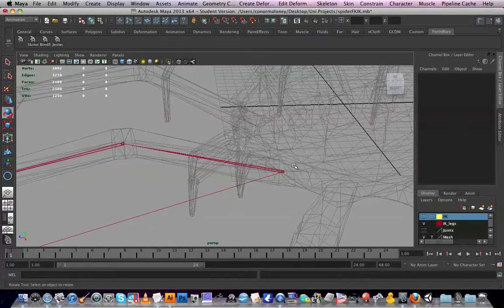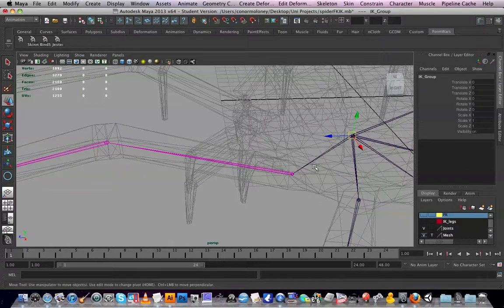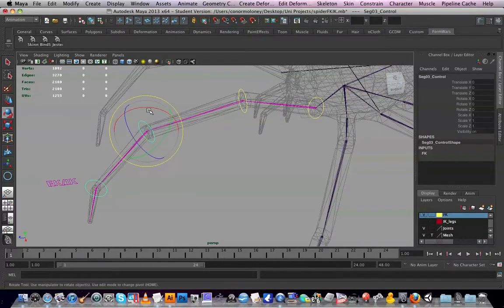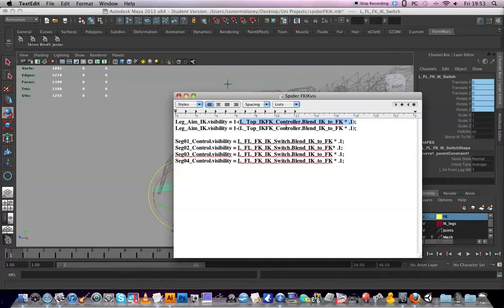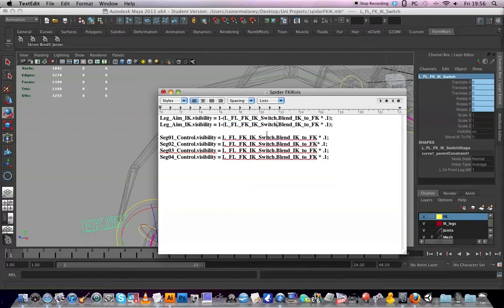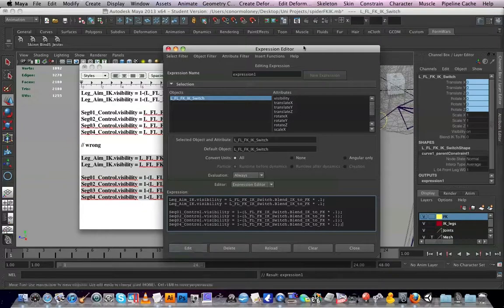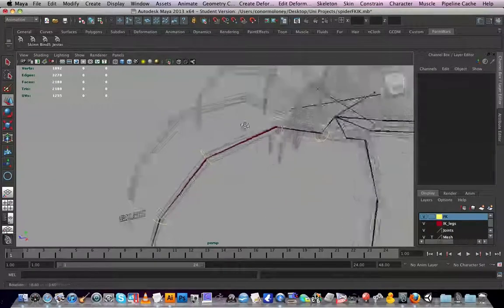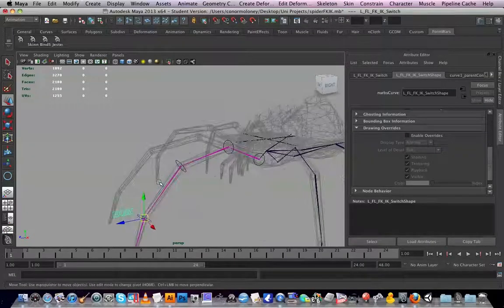FK IK switch on spider legs. Maya Rigging tutorial. Part 04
Tutorial I made back in 2013, some menus have changed since than but this should all still work fine.

Change between FK and IK controls with an attribute that can smoothly switch between FK and IK with key-able results.